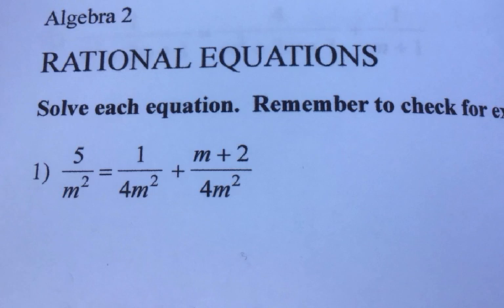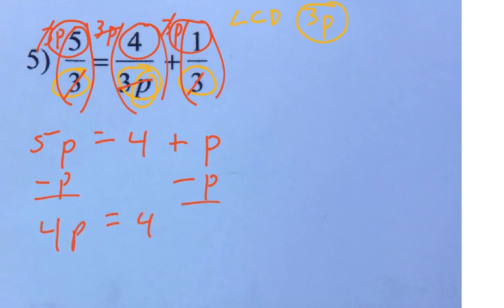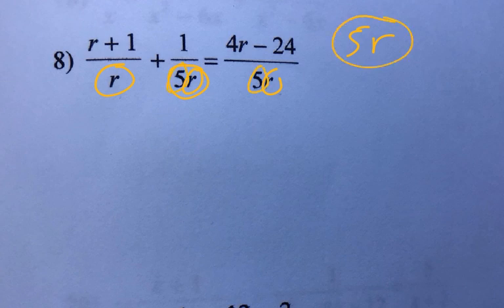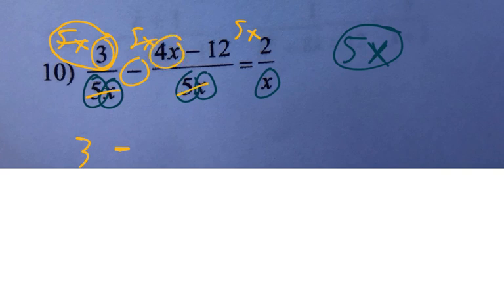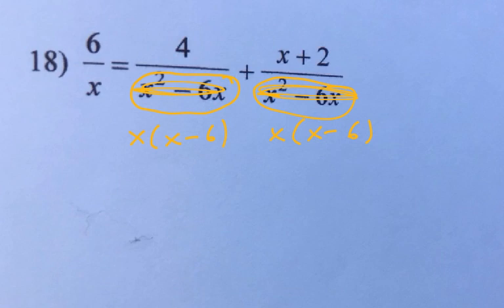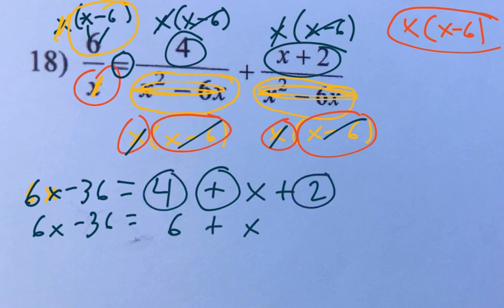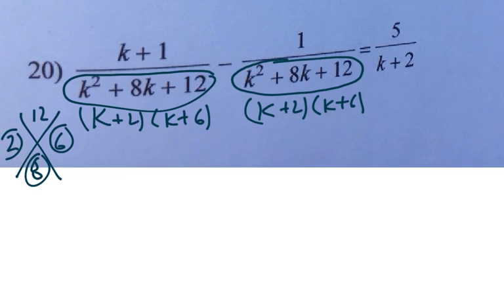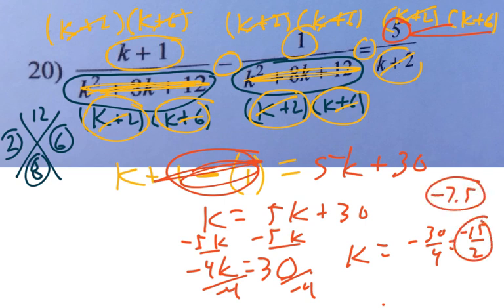January 30, 2025